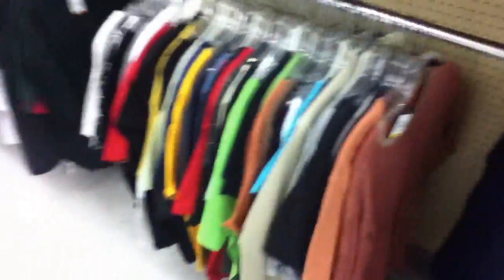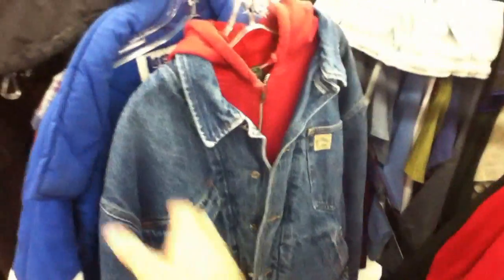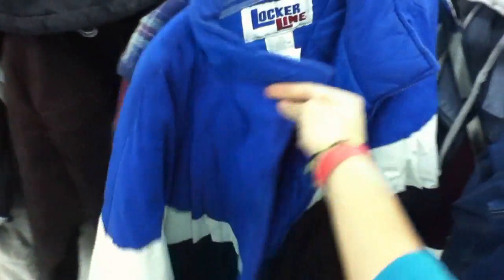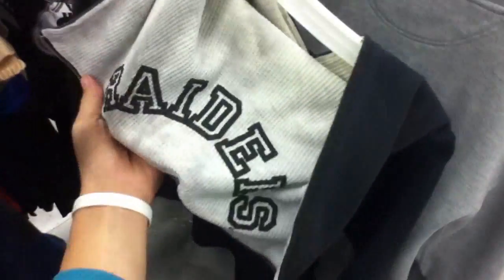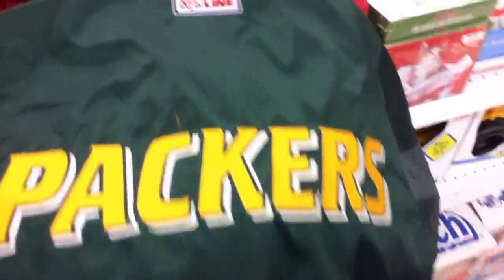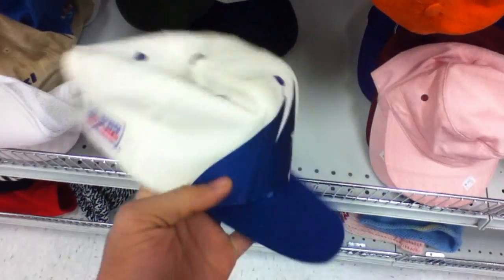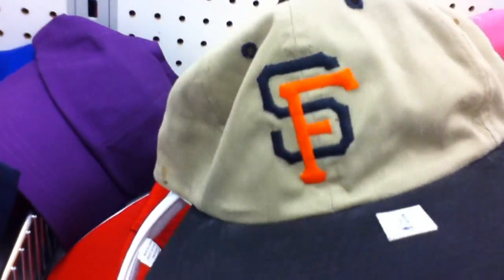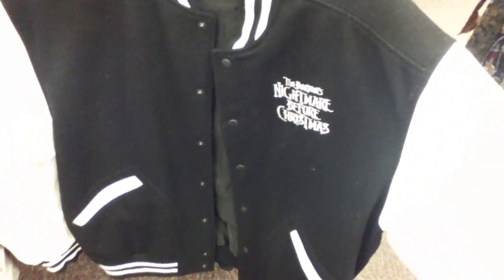Trip to the Thrift #6 [ProfessorSnapp]